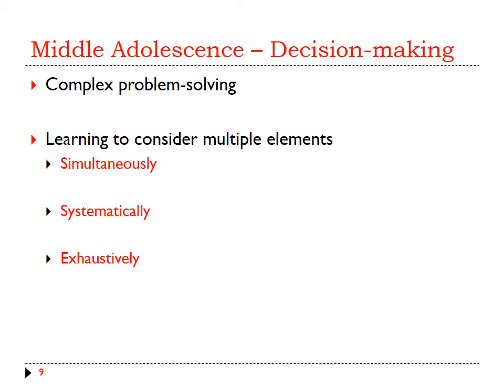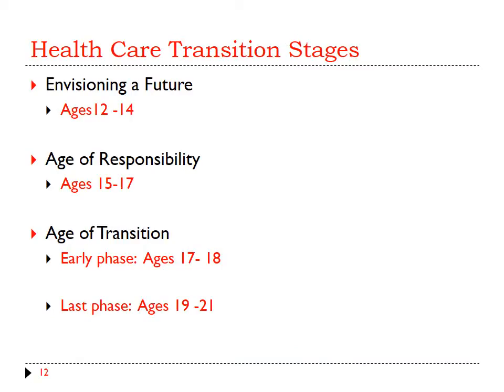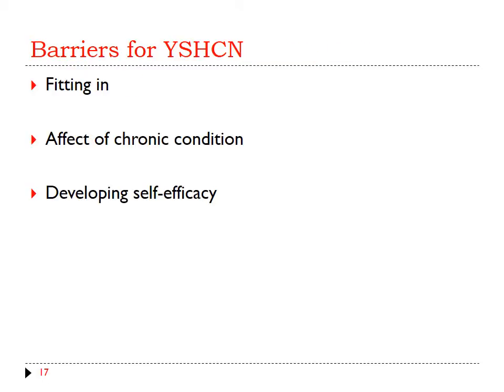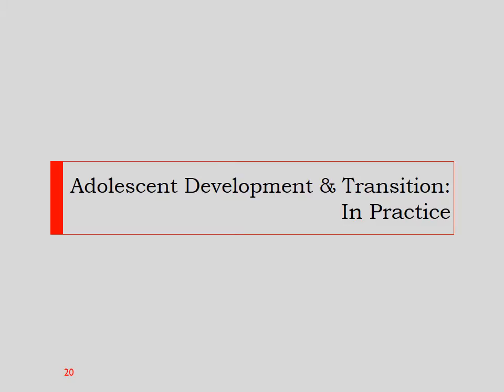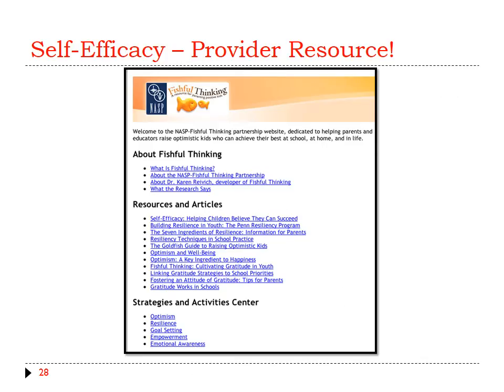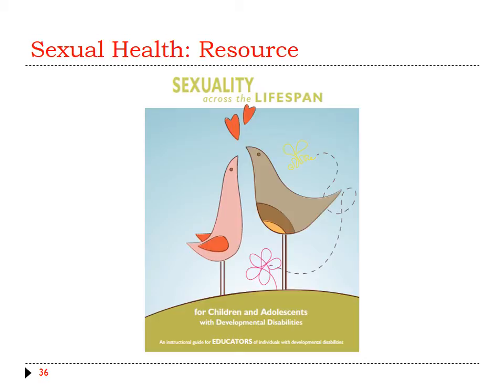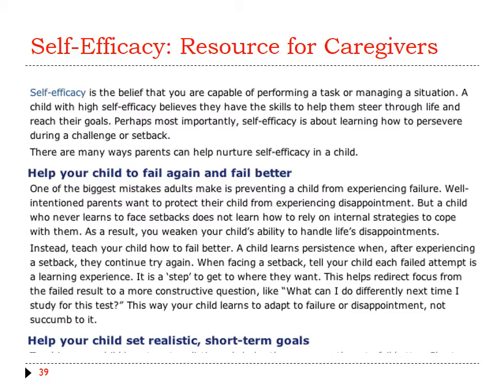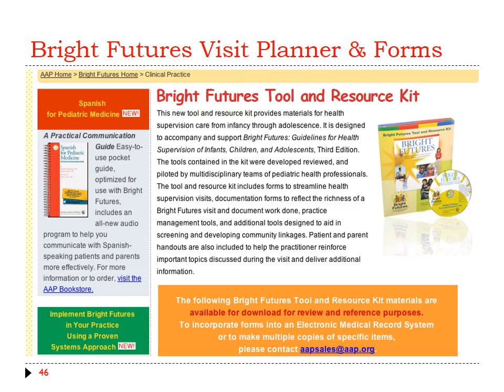Module 2. Adolescent Development and Health Care Transition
Health Care Transition Training for Health Care Professionals

Module 2 illustrates how transition and adolescent development progress together. It provides information from the third edition of the AAP's Bright Futures and evidence-based models of care management. By the end of the module, participants will be able to :

1. Describe adolescent development stages
2. Define health care transition stages

Recommended citation is:
Reiss J, Hess J, Bargeron J, & Wood D.  Health Care Transition Training for Health Care Professionals [online curriculum]. Florida Health and Transition Services, Florida Department of Health; 2014.